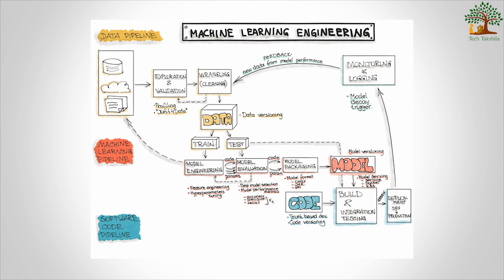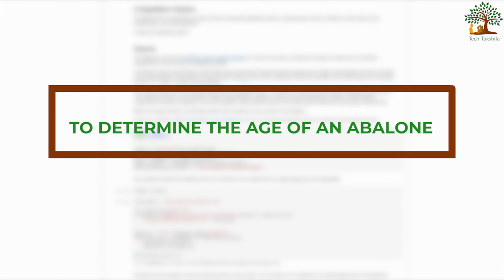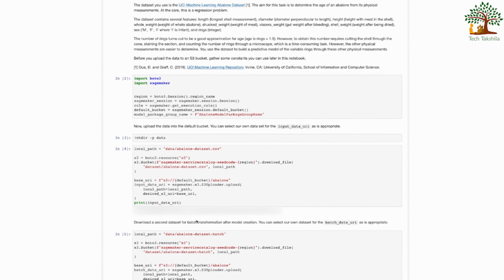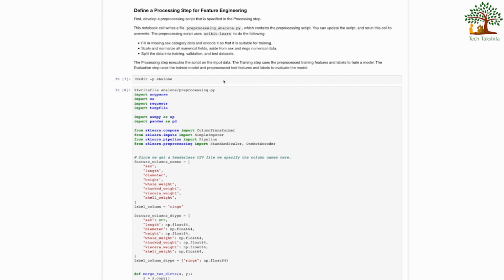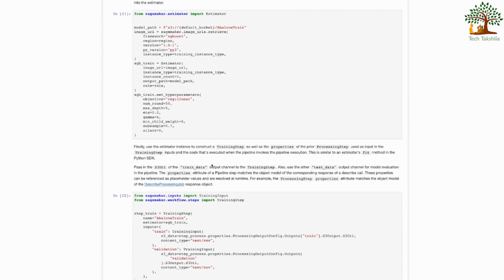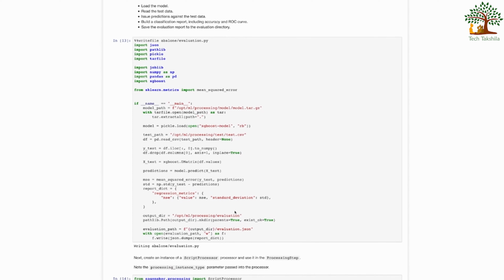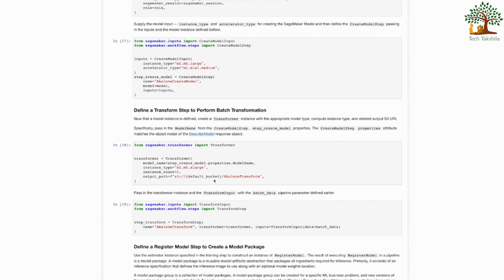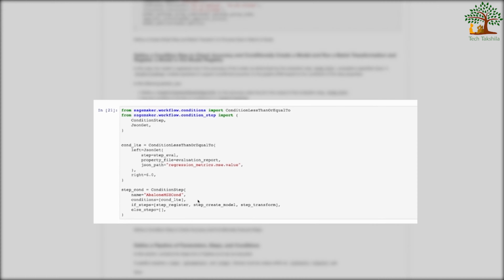Machine Learning End-to-End Pipeline | AWS Sagemaker Workshop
In this video, we will continue our learning on Machine Leaning and see how to setup our own ML pipeline on AWS Sagemaker to find out the age of Abalone. You can find out the link to exercise on AWS Sagemaker's

This video will show:
1. How to setup pipeline and its parameters
2. How to setup Data Engineering and Feature Processing Step
3. How to setup ML Model Training Phase and Evaluation Step
4. What needs to be done for ML Model Deployment Phase?
i. Create Model Step
ii. Batch Transformation Step
iii. Register Model Step
iv. Condition Step

We are a small team of engineers with full-time jobs.